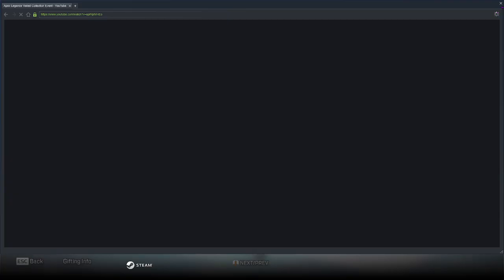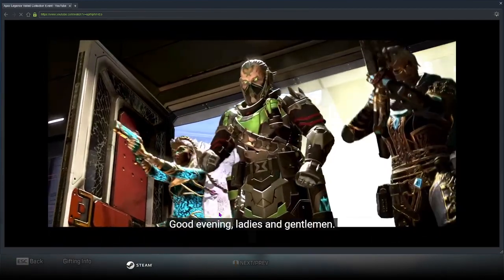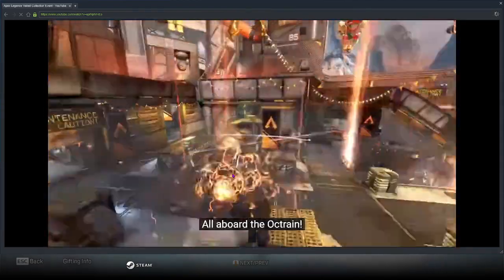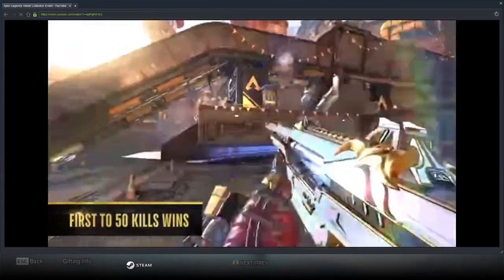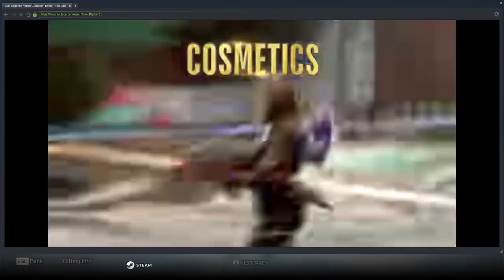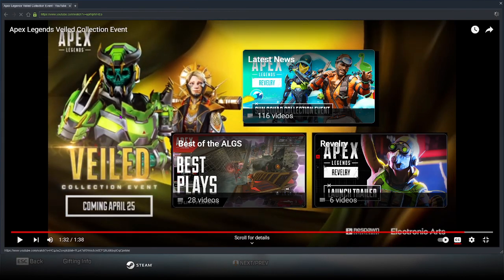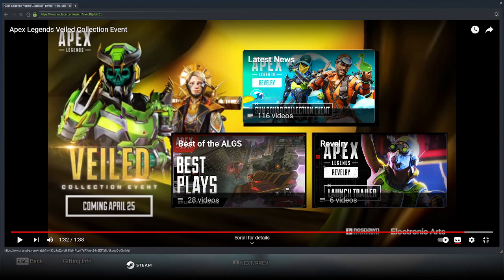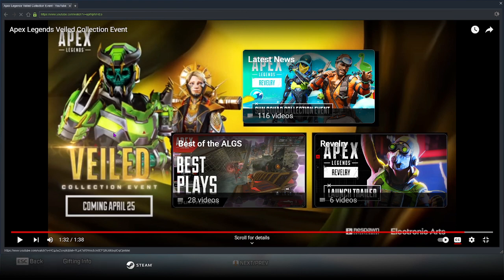new apex legends collection event trailer.